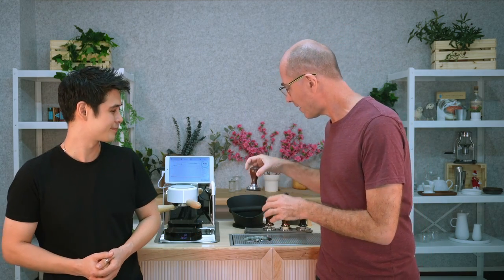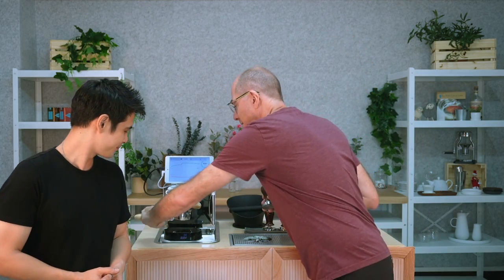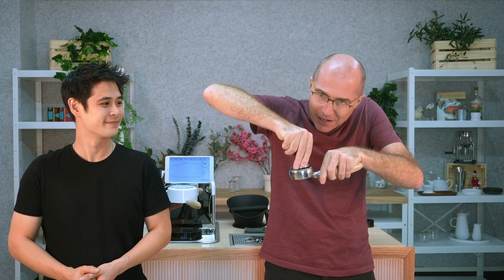Tamping is difficult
How to tamp a coffee puck for espresso: we compare a traditional tamper to the Decent Espresso v4 tamper. Do you think tamping is difficult? We'll show you how to make it easier.